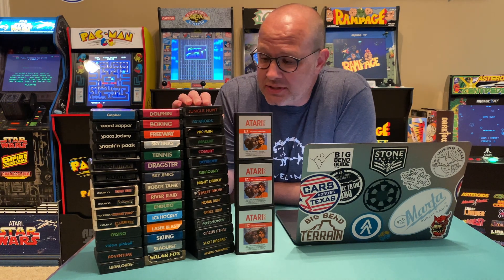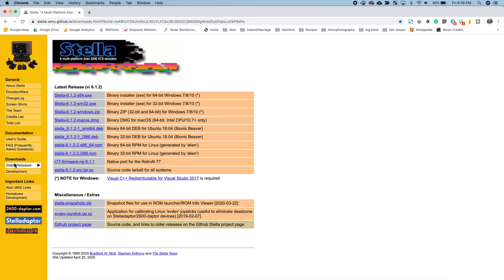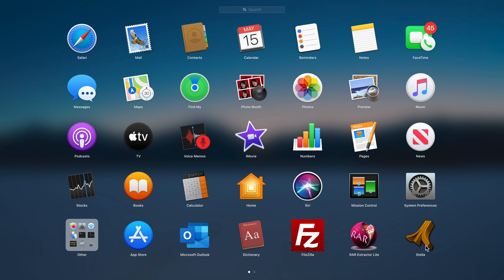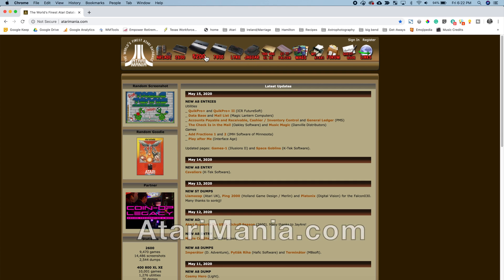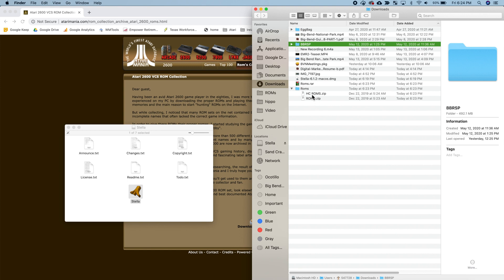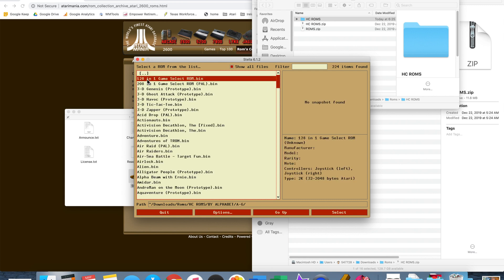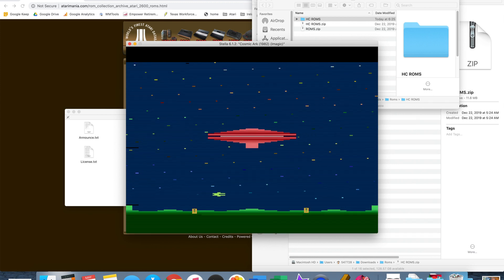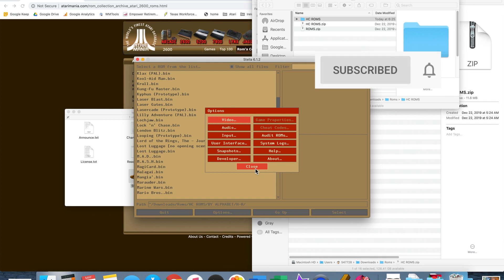Play ALL ATARI 2600 games on your MAC with Stella and ROM files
This is a walkthrough that will have you playing ALL the Atari 2600 games on your OSX Mac within minutes using an Atari 2600 emulator called Stella. You're welcome.